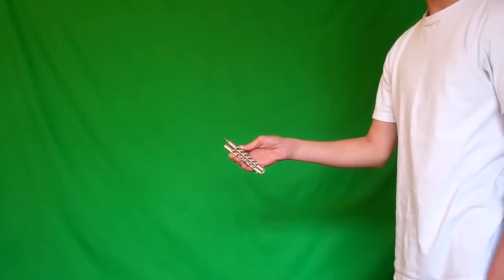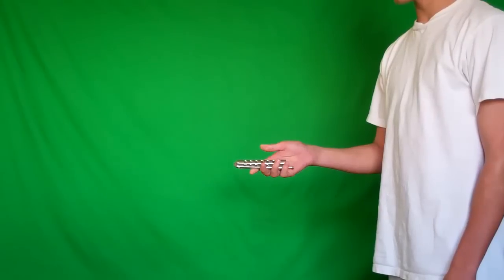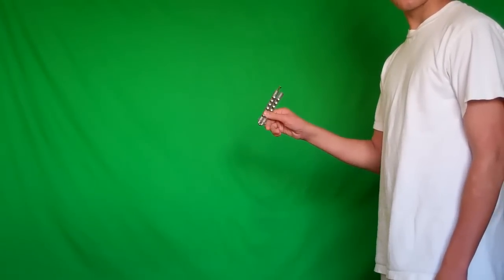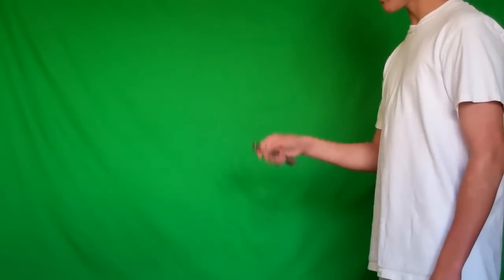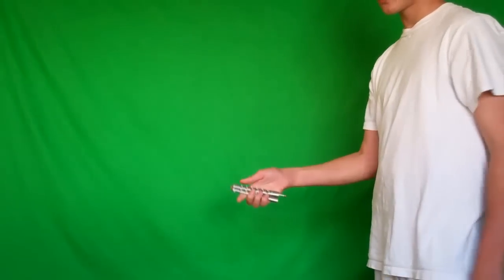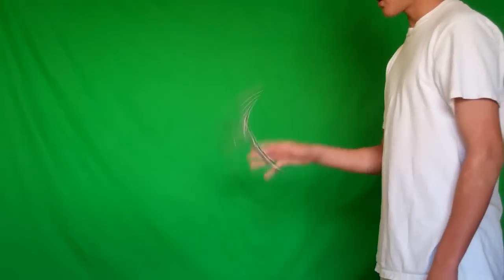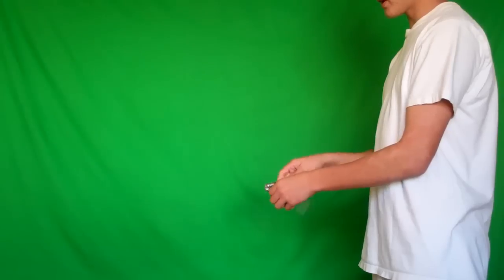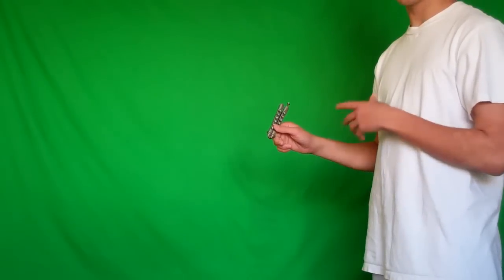Balisong Tutorial: Y2K to Aerial (Intermediate)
This is an intermediate balisong tutorial for the Y2K to basic aerial.